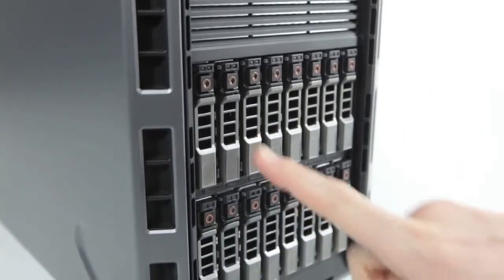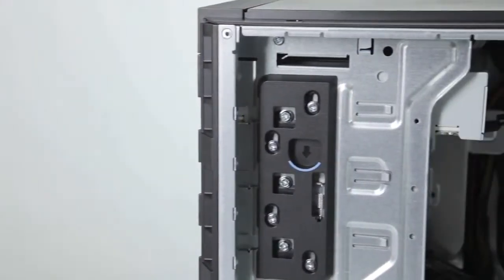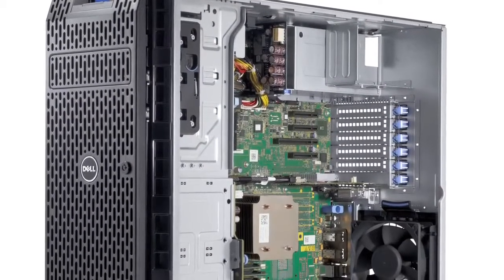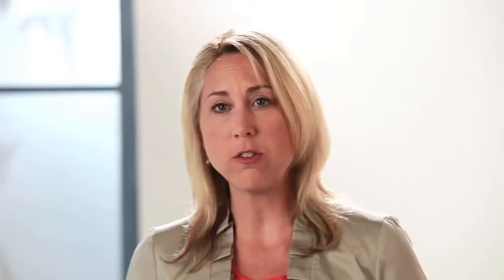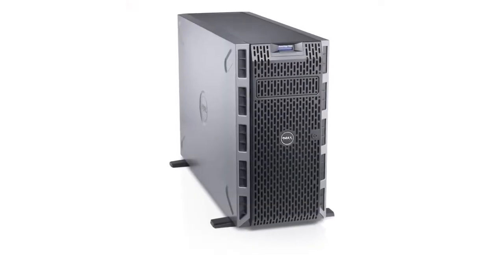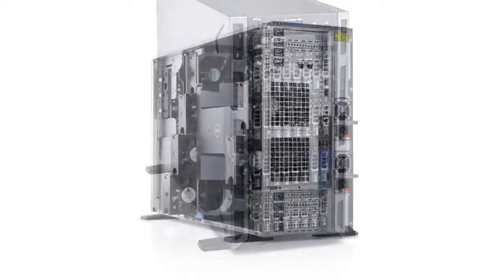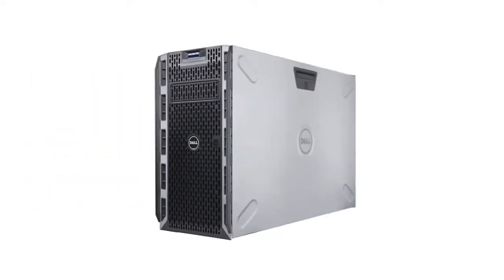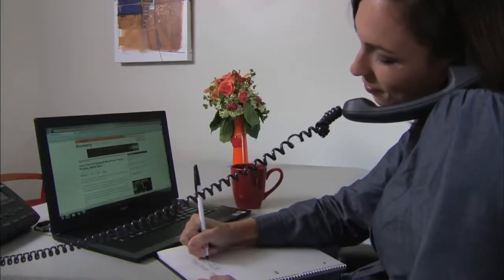Revolutionary Capabilities of the PowerEdge Tower Server Family INNOVATIC)